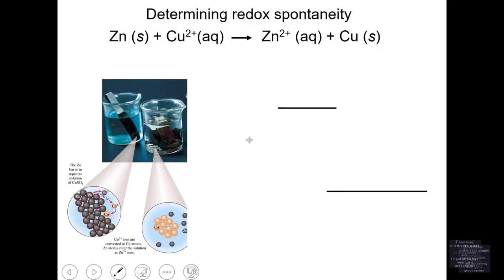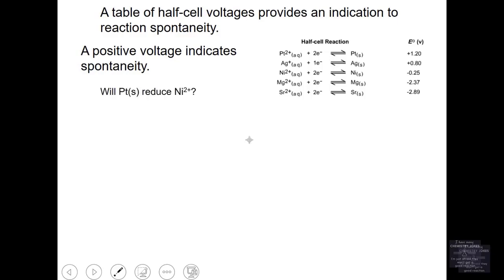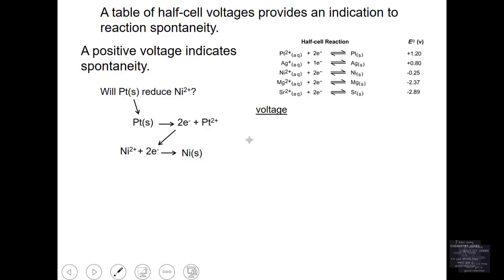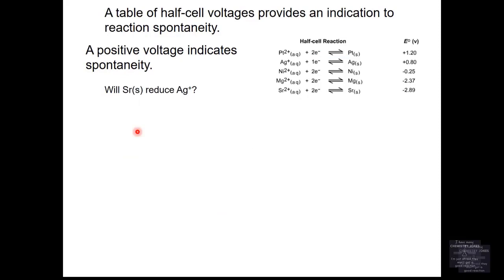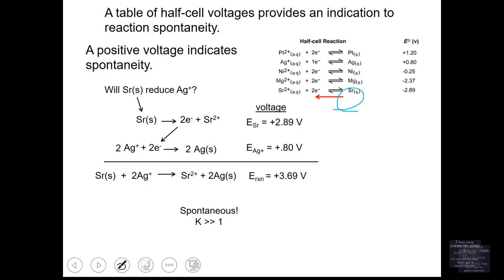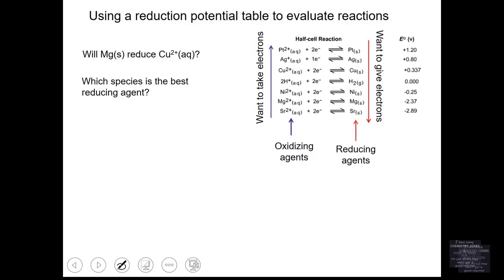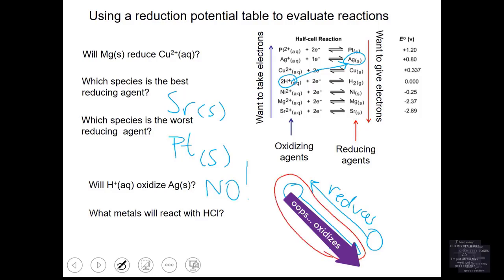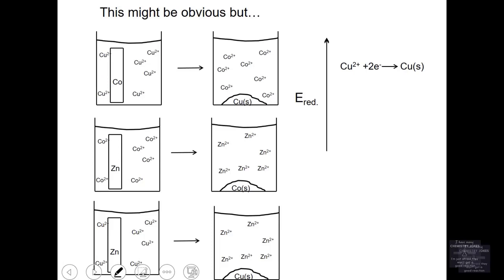02 Redox Spontaneity